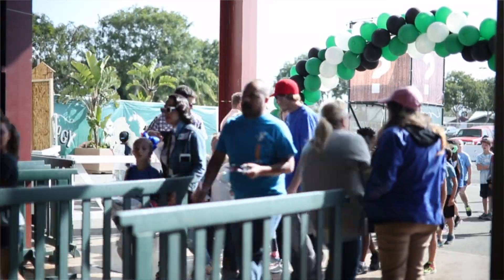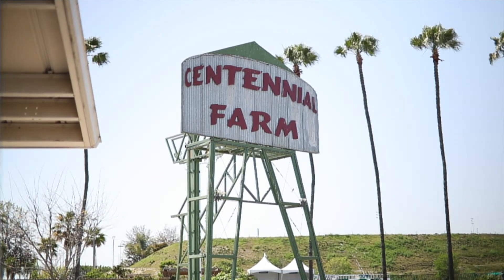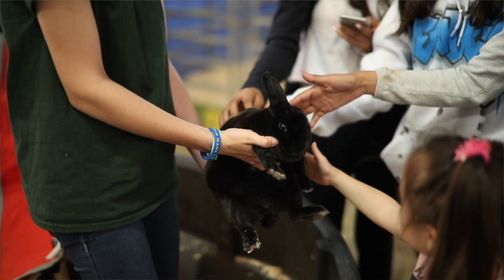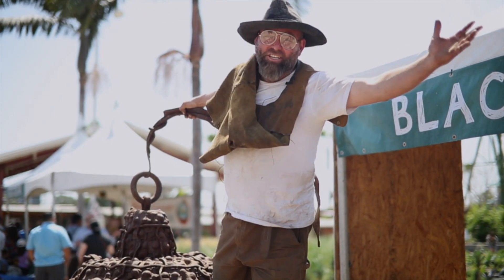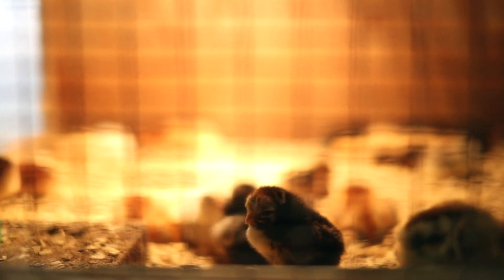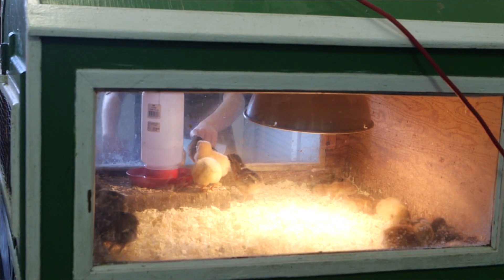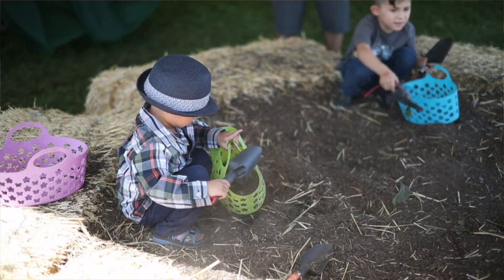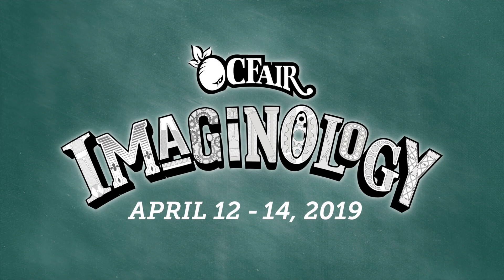Imaginology at OC Fair - April 12-14, 2019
OC Fair's Imaginology is a free family-friendly event featuring makeshops, demonstrations, competitions and hands-on activities all related to STEAM education. Power your imagination at Imaginology! April 12-14, 2019, at OC Fair & Event Center in Costa Mesa.